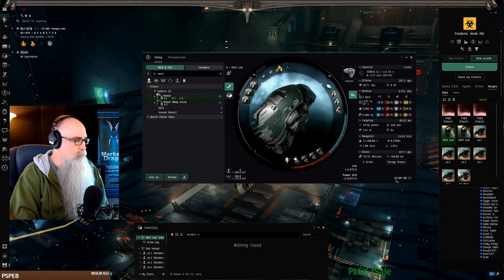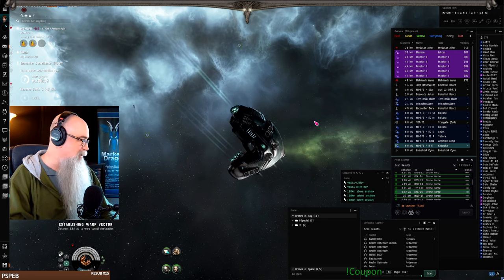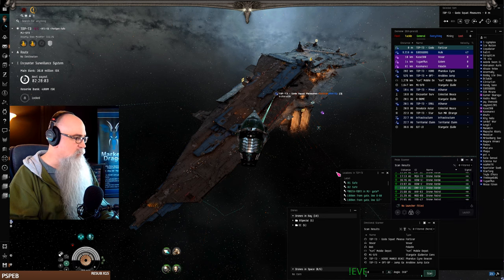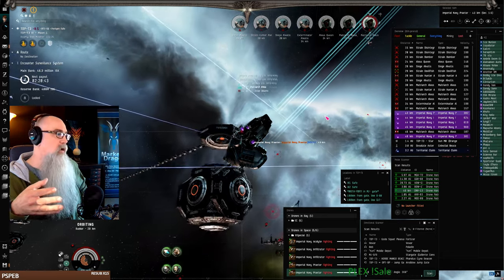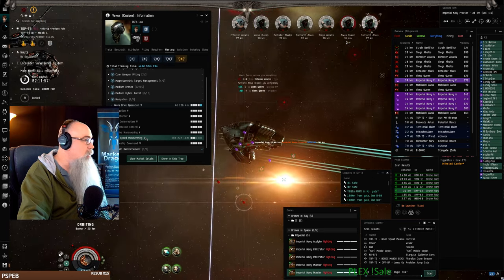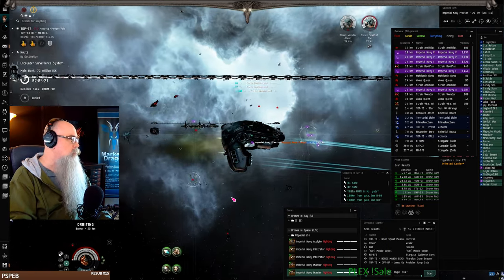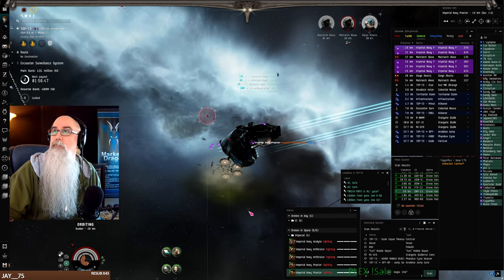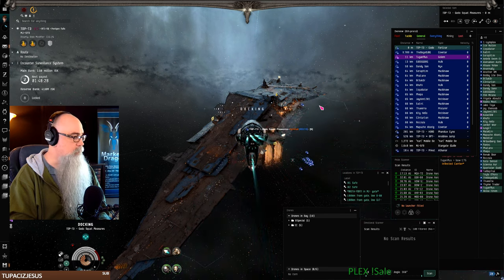Cheapest AFK Ratting Ship - EVE Online 1589